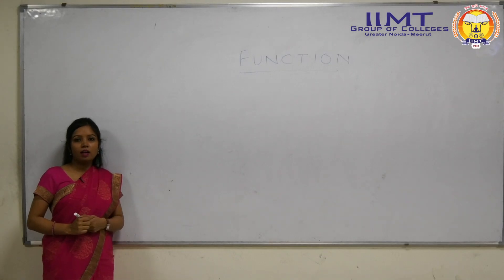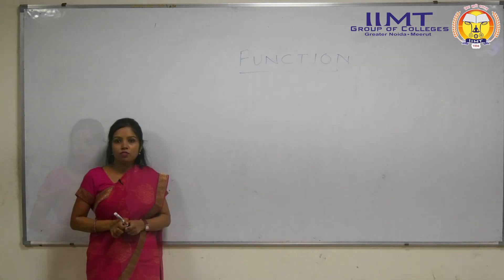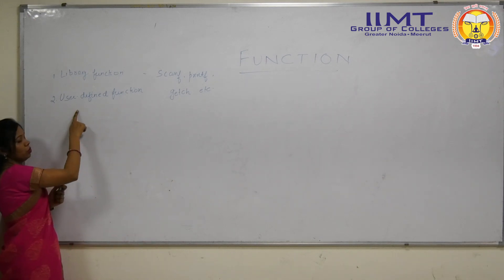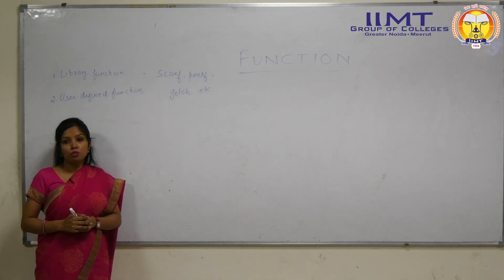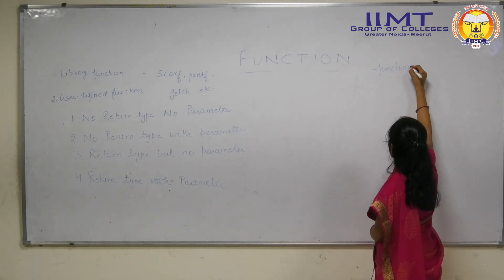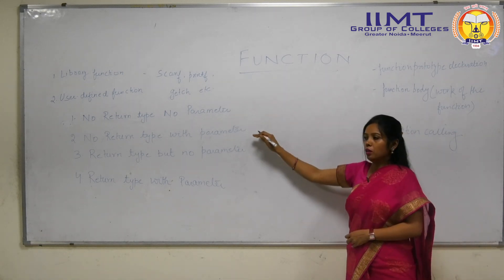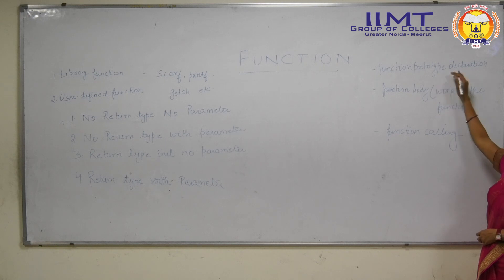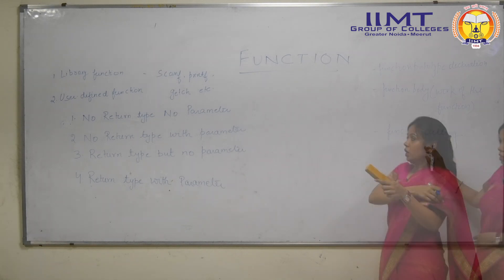Lecture on Function in C Language | BCA Course | IIMT College of Management Greater Noida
@IIMTGroupofColleges iimtcollegeofmanagement Video lecture on 'Function in C Language' by Ms. Parul Bhatnagar, Assistant Professor, IIMT College of Management, Greater Noida
A function is a block of code that only runs when it is called. You can pass data, known as
parameters, into a function. Functions are used to perform certain actions, and they are
important for reusing code. Define the code once, and use it many times.
A function in C is a block of code that performs a specific task and can be called multiple
times. Functions are the basic building blocks of C programs. They allow for modularity and
reusability by breaking down complex programs into smaller, reusable pieces of code.
Functions take inputs, perform computations, and provide an output. They can be called from
anywhere in a program.  To create a function, you specify the function name, followed by
parentheses and curly brackets. For example, void myFunction() { // code to be executed }.
The main() function is a function that every C program has and acts as the entry point of the
program's execution. The printf() function is used to output or print text to the screen.